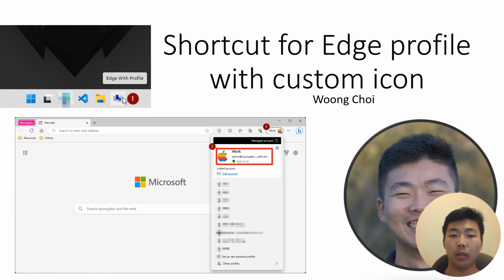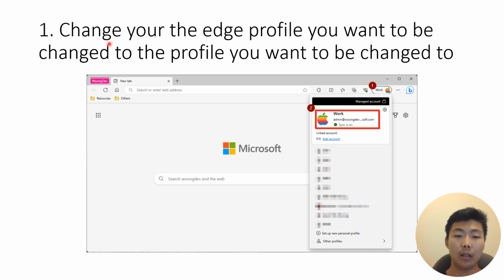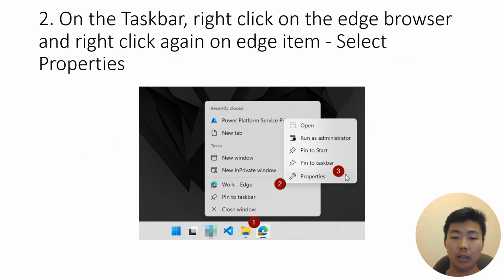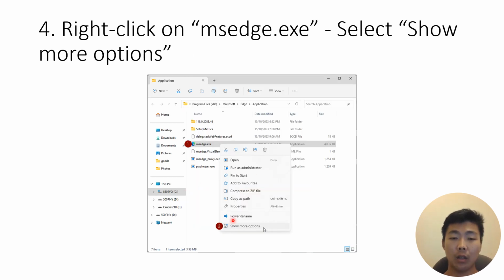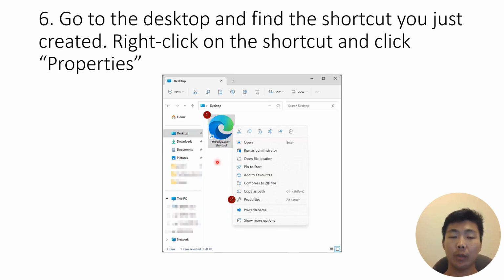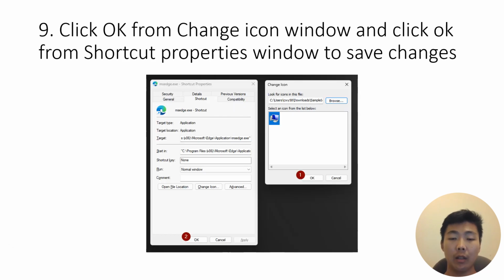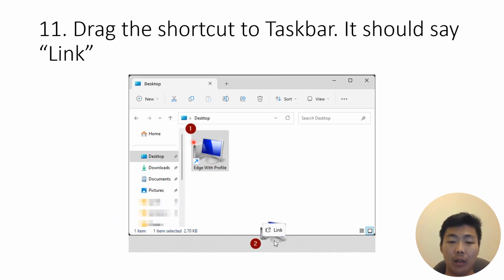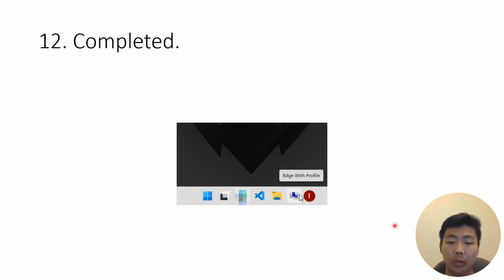Shortcut for Edge profile with custom icon​